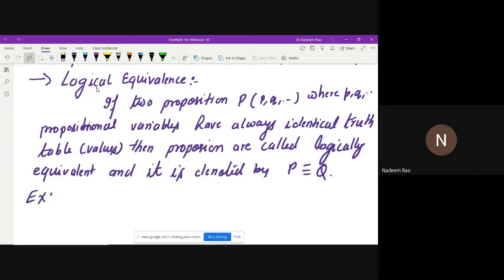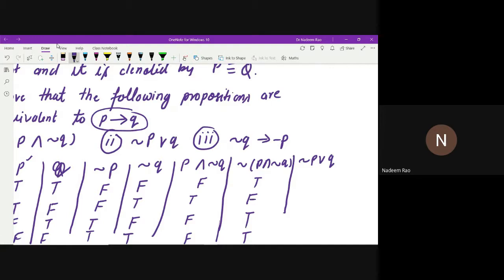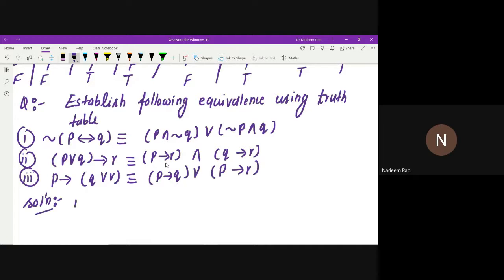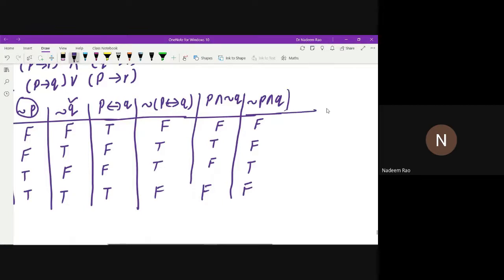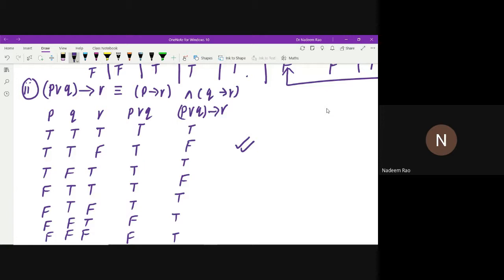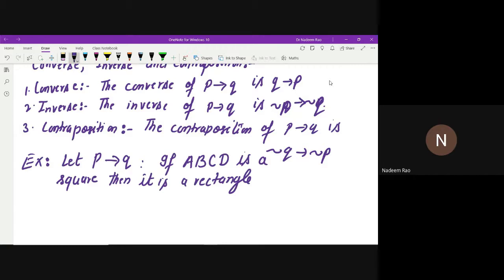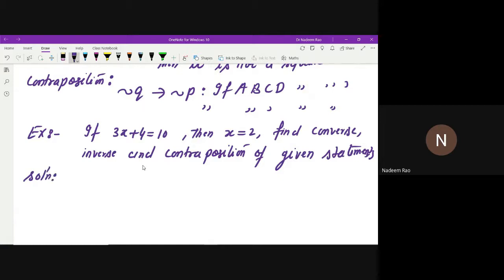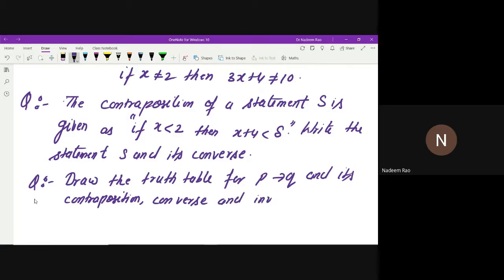Truth Table, Converse, Inverse and Contraposition